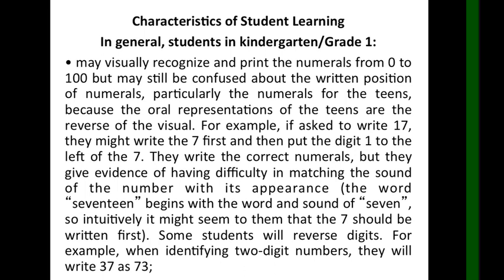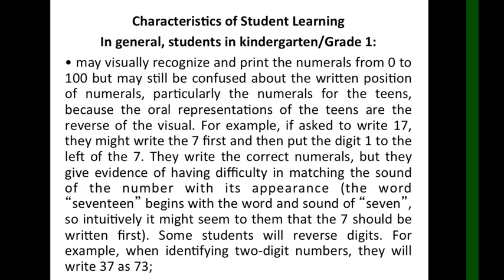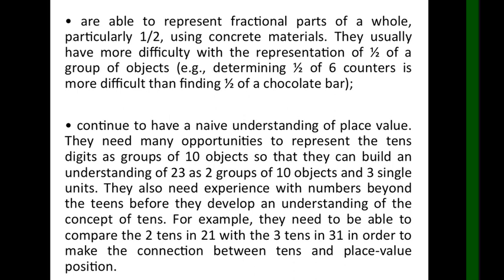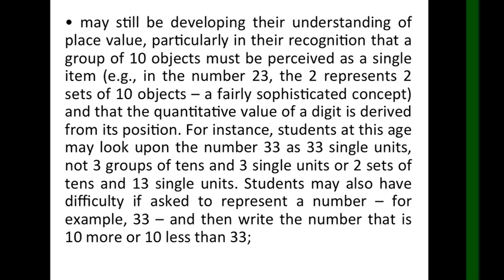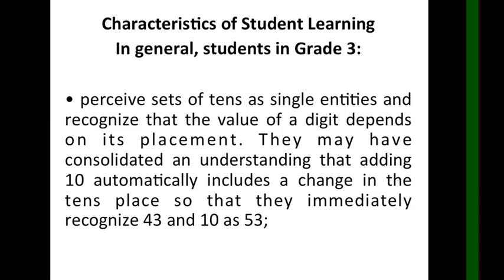REPRESENATION PART 2 | TEACHING MATH IN PRIMARY GRADES